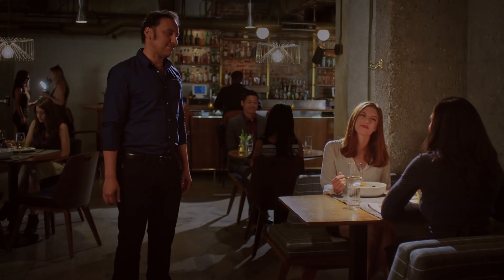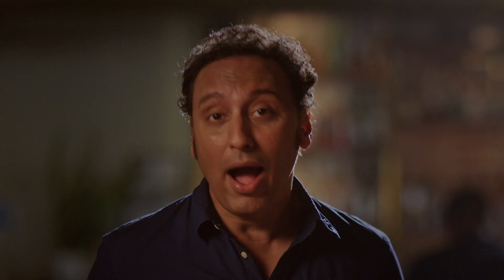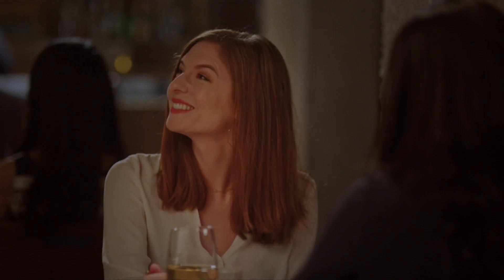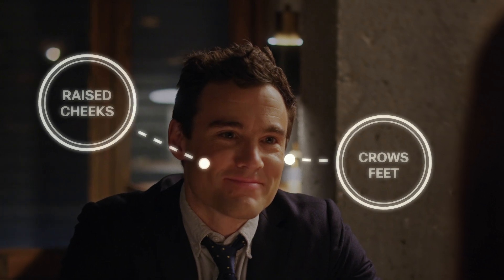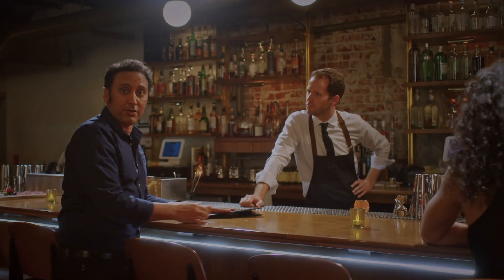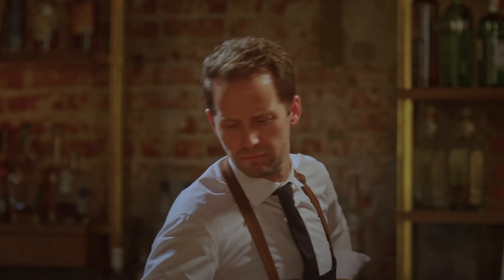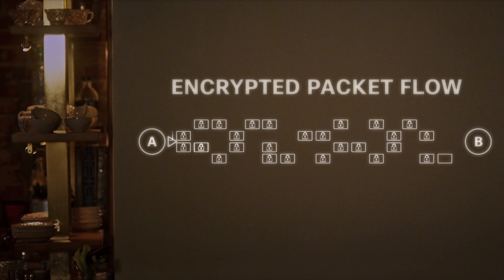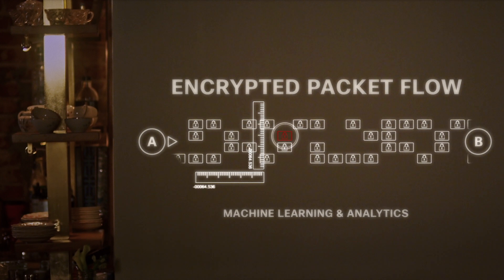Keep One Step Ahead of Hackers with Cisco Encrypted Traffic Analytics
The rapid rise of encrypted traffic is changing the threat landscape; the increase in digital business has led to a rise in the number of services and applications using encrypted traffic to secure information. Cisco Encrypted Traffic Analytics is new technology, which uses new types of data elements and telemetry to determine behaviors of encrypted traffic. Encrypted Traffic Analytics focuses on identifying malware communications in encrypted traffic through passive monitoring, the extraction of relevant data elements, and supervised machine learning with cloud-based global visibility.